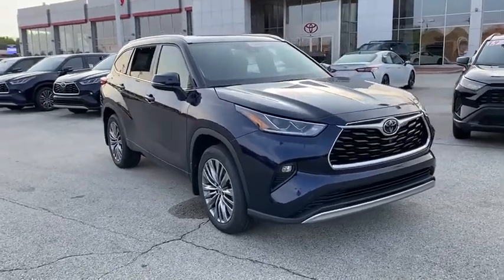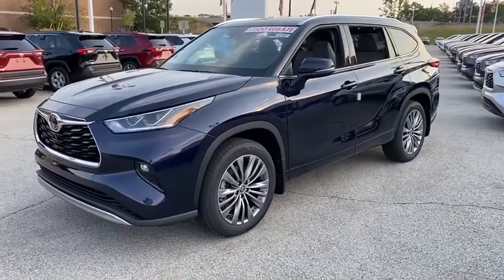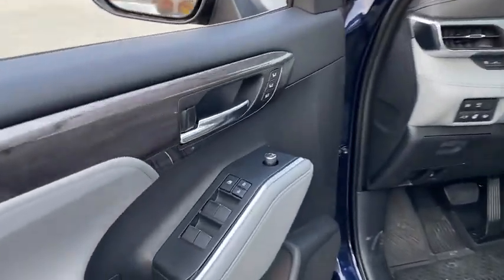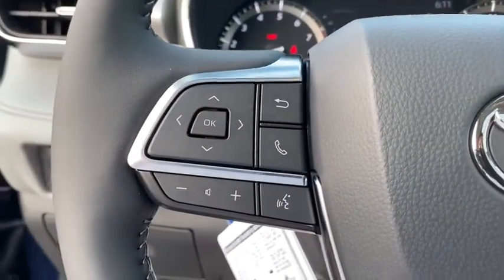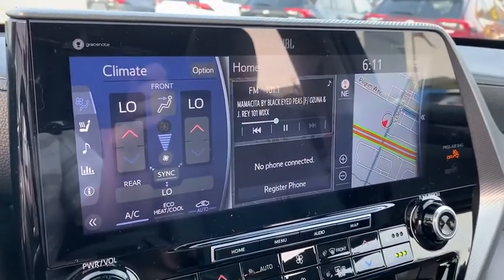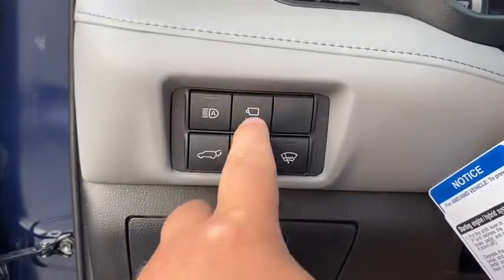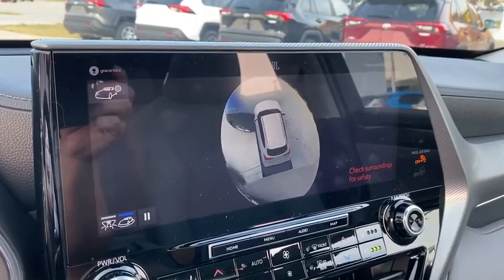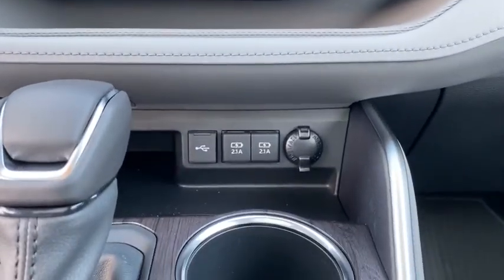2020 Toyota Highlander Green Bay, Appleton, Oshkosh, De Pere, Kaukauna WI 47647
Blueprint New 2020 Toyota Highlander available in Green Bay, Wisconsin at Le Mieux Toyota and Son. Servicing the Appleton, Oshkosh, De Pere, Kaukauna, WI area.

ALL WEATHER FLOOR LINER & CARGO TRAY (TMS),PLATINUM PACKAGE,Lip Spoiler,Body-Colored Front Bumper w/Black Rub Strip/Fascia Accent and Metal-Look Bumper Insert,Splash Guards,Rain Detecting Variable Intermittent Wipers w/Heated Wiper Park,Front License Plate Bracket,Panoramic Moonroof,Laminated Glass,Body-Colored Power w/Tilt Down Heated Side Mirrors w/Manual Folding and Turn Signal Indicator,High Grade LED,Power Liftgate Rear Cargo Access,Wheels: 20 Painted Alloy,Fixed Rear Window w/Fixed Interval Wiper and Defroster,Wheels w/Painted Accents,Deep Tinted Glass,Body-Colored Rear Bumper w/Metal-Look Rub Strip/Fascia Accent,Perimeter/Approach Lights,Front Fog Lamps,LED Brakelights,Tailgate/Rear Door Lock Included w/Power Door Locks,Black Grille w/Chrome Surround,Body-Colored Door Handles,Fully Galvanized Steel Panels,Tires: P235/55R20M,Chrome Side Windows Trim,Roof Rack Rails Only,Steel Spare Wheel,Compact Spare Tire Stored Underbody w/Crankdown,Clearcoat Paint,Black Wheel Well Trim,Fully Automatic Projector Beam Auto-Leveling Directionally Adaptive Auto High-Beam Daytime Running Lights Preference Setting Headlamps w/Delay-Off,Streaming Audio,Analog Display,Outside Temp Gauge,Leatherette Door Trim Insert,Manual Tilt/Telescoping Steering Column,Front Seats w/Leatherette Back Material and Power 2-Way Driver Lumbar,Locking Glove Box,Front Center Armrest and Rear Seat Mounted Armrest,HVAC -inc: Underseat Ducts and Headliner/Pillar Ducts,Manual Adjustable Front Head Restraints and Manual Adjustable Rear Head Restraints,Head-Up Display,Radio w/Seek-Scan  Clock  Speed Compensated Volume Control  Steering Wheel Controls and Entune External Memory Control,Engine Immobilizer,Remote Releases -Inc: Proximity Cargo Access and Mechanical Fuel,Perimeter Alarm,Rear HVAC w/Separate Controls,Air Filtration,Power Rear Windows  Fixed 3rd Row Windows and w/Manual Sun Blinds,Full Carpet Floor Covering,Day-Night Rearview Mirror,Gauges -inc: Speedometer  Odometer  Engine Coolant Temp  Tachometer  Trip Odometer and Trip Computer,Cruise Control w/Steering Wheel Controls,Digital Signal Processor,2 12V DC Power Outlets and 1 AC Power Outlet,Interior Trim -inc: Metal-Look Instrument Panel Insert  Simulated Wood/Metal-Look Door Panel Insert  Simulated Wood/Metal-Look Console Insert  Chrome/Metal-Look Interior Accents and Leather Upholstered Dashboard,Cargo Area Concealed Storage,Driver Seat -inc: Power 2-Way Lumbar Support,Safety Connect with 3-year trial Tracker System,Redundant Digital Speedometer,Systems Monitor,Dual Zone Front Automatic Air Conditioning,Turn-By-Turn Navigation Directions,Driver Foot Rest,Full Cloth Headliner,Radio: Premium Audio w/JBL Clari-Fi -inc: 11 speakers  subwoofer  amplifier  12.3 touch-screen HD Radio  USB media port  dynamic navigation w/up to 3-year trial  dynamic POI search  dynamic voice recognition  hands-free phone capability  music streaming via Bluetooth wireless technology  Android Auto  Apple CarPlay  Amazon Alexa compatible  SiriusXM w/3-month All Access trial  Connected Services--Safety Connect w/1-year trial  Service Connect w/10-year trial  Remote Connect w/1-year trial  Wi-Fi Connect w/up to 2GB within 3-month trial and Destination Assist w/1-year trial  See Toyota.com/audio-multimedia for details,Heated Leather/Metal-Look Steering Wheel,Bluetooth Wireless Phone Connectivity,Memory Settings -inc: Door Mirrors,2 12V DC Power Outlets,Passenger Seat,2 LCD Monitors In The Front,HomeLink Garage Door Transmitter,Leather Seat Trim,Real-Time Traffic Display,Rear Cupholder,Carpet Floor Trim,Panoramic View Monitor,Cargo Space Lights,Front And Rear Map Lights,Smart Device Remote Engine Start,2 Seatback Storage Pockets,Full Floor Console w/Covered Storage  Mini Overhead Console w/Storage  Conversation Mirror  2 12V DC Power Outlets and 1 AC Power Outlet,Fade-To-Off Interior Lighting,Instrument Panel Bin  Driver / Passenger And Rear Door Bins,Power 1st Row Windows w/Front And Rear 1-Touch Up/Down,Trip Computer,Trunk/Hatch Auto-Latch,Bucket Folding Captain Front Facing Heated Manual Reclining Fold Forward Seatback Rear Seat w/Manual Fore/Aft,Roll-Up Cargo Cover,Proximity Key For Doors And Push Button Start,Remote Keyless Entry w/Integrated Key Transmitter  4 Door Curb/Courtesy  Illuminated Entry  Illuminated Ig